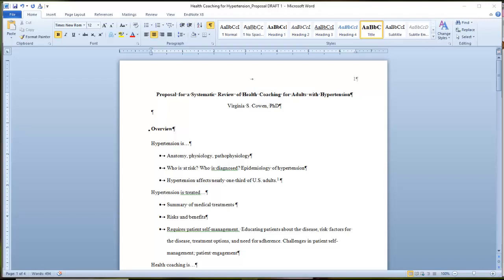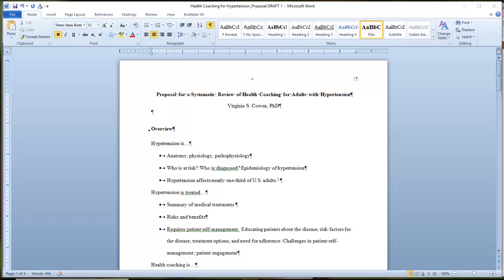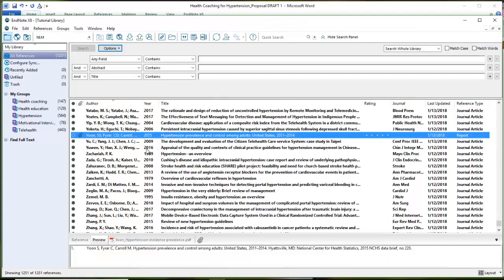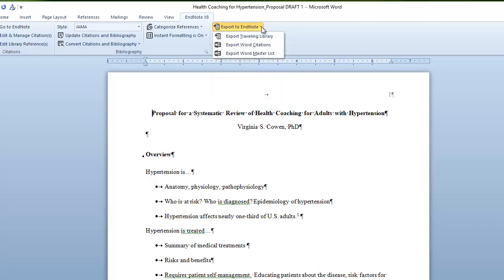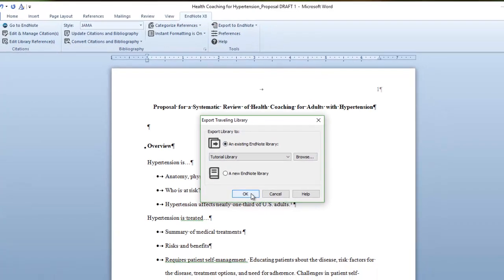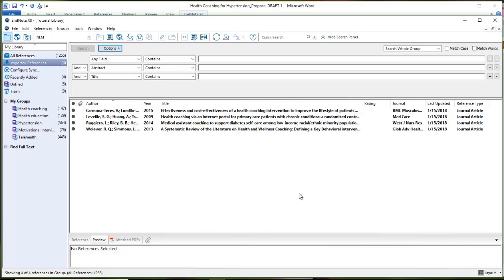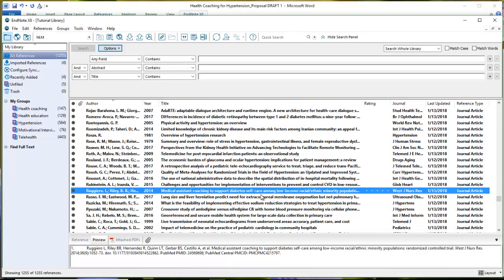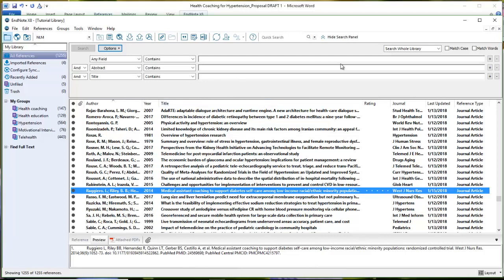EndNote Tutorial--Traveling Library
Easy way to import citations that were inserted into a draft by a collaborator.